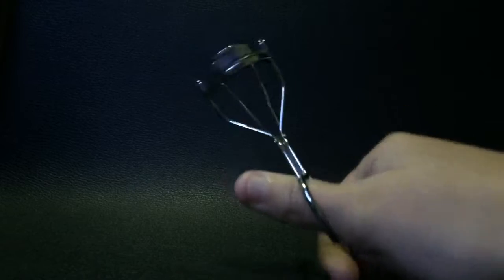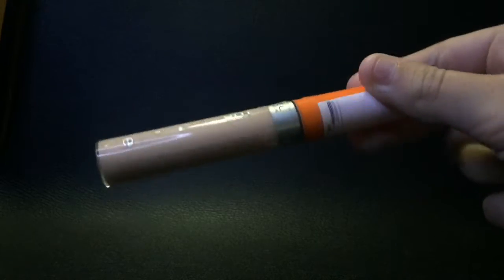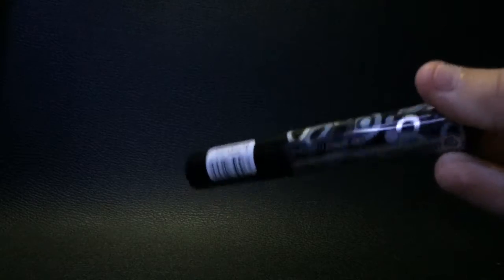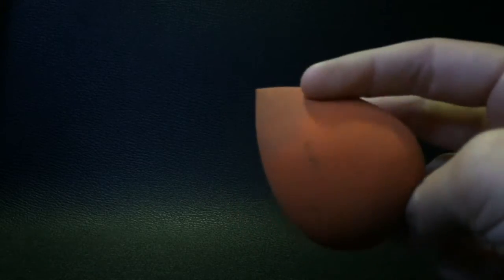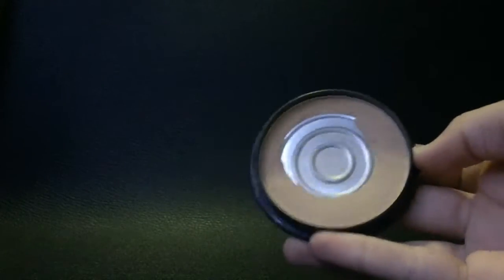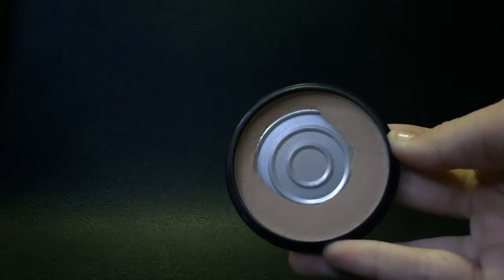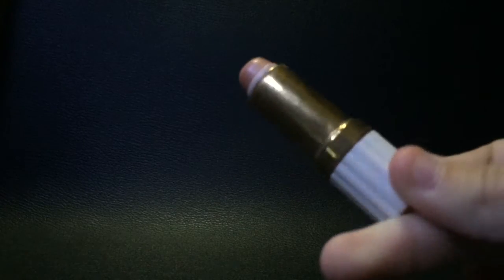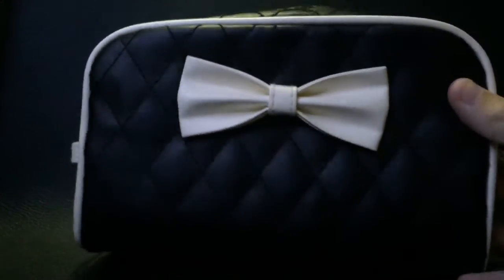What Is In My Everyday Makeup Bag~ Erin🌸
Thankyou so much for the support recently we are so grateful and we hope you have an awesome weekend LOVE YOU❤️